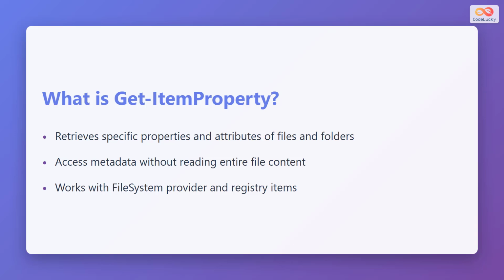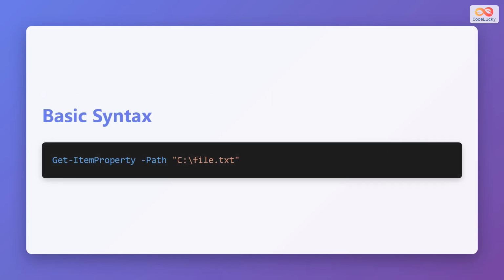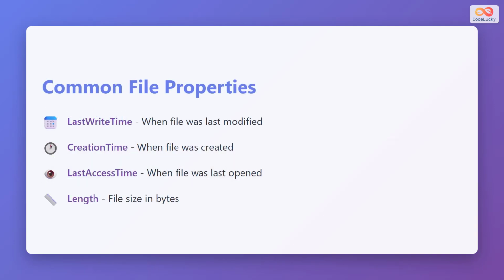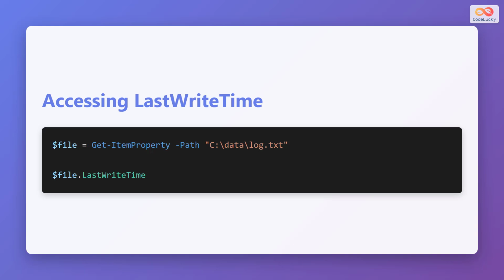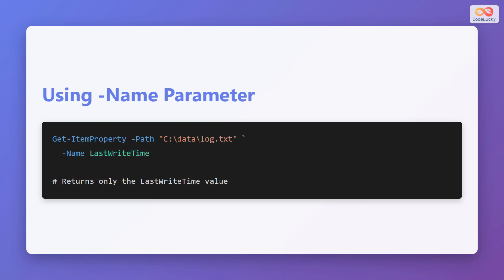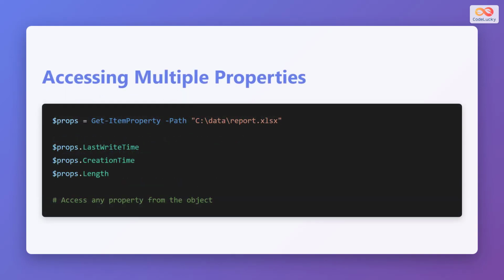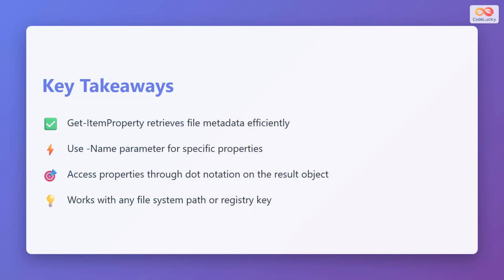Get-ItemProperty: Reading File Attributes in PowerShell | Complete Tutorial for Beginners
📂 Learn how to use Get-ItemProperty in PowerShell to read file attributes and properties!

In this comprehensive PowerShell tutorial, you'll master the Get-ItemProperty cmdlet and learn how to access file metadata like LastWriteTime, CreationTime, LastAccessTime, and file size efficiently. Perfect for beginners learning PowerShell file system management!

✨ What You'll Learn:
• Understanding Get-ItemProperty cmdlet basics
• Accessing common file properties and attributes
• Using the -Path parameter effectively
• Retrieving specific properties with -Name parameter
• Working with multiple properties using dot notation
• Practical examples for file system automation

💡 This tutorial is part of our PowerShell File System series, designed to help you master file and folder management through PowerShell automation. Whether you're a beginner or looking to expand your PowerShell skills, this video provides clear, step-by-step guidance.

🎯 Perfect for system administrators, IT professionals, developers, and anyone learning PowerShell scripting and automation!

Chapters:
00:00 - Get-ItemProperty: Reading File Attributes in PowerShell
00:24 - What is Get-ItemProperty?
00:54 - Basic Syntax
01:21 - Common File Properties
01:48 - Accessing LastWriteTime
02:17 - Using -Name Parameter
02:46 - Accessing Multiple Properties
03:21 - Key Takeaways
03:54 - Outro